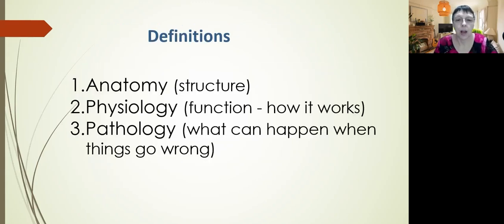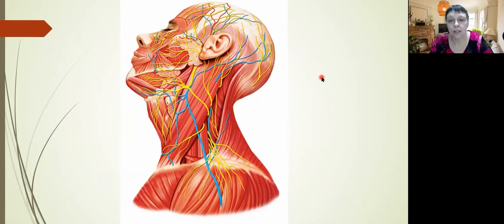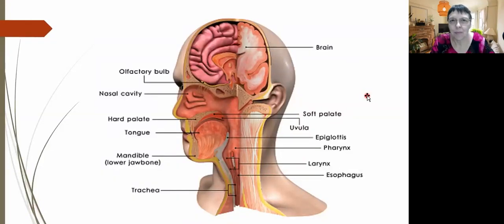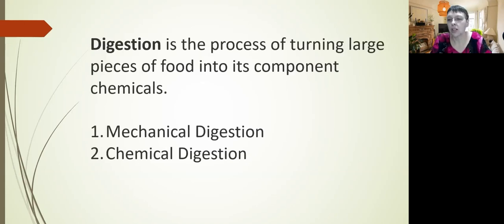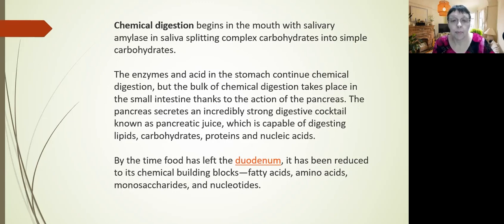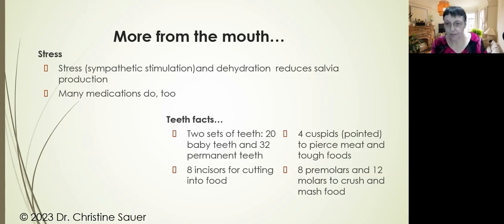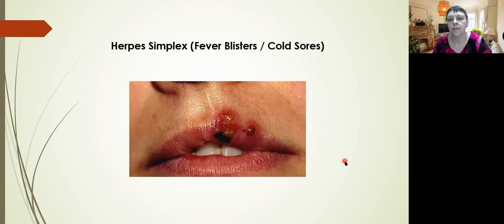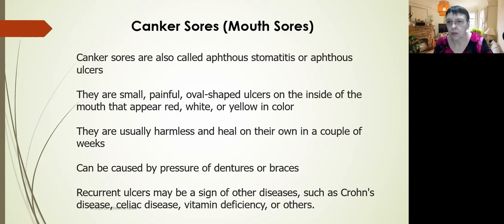Gut & Brain Health : Anatomy, Physiology and Pathology - Structure & Function of Head and Neck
- What's in our Head and Neck? And how does this relate to gut health, food, nutrition, diet, brain health, weight loss and mental health?

Examples of what to find inside:

- The 6 primary processes of our digestive system
- Skull and cervical spine - how they develop and look normally
- muscles and nerves that help us to smile...
- where are our salivary glands?
- our senses - smell and taste
- why smell nearly always is associated with emotion
- why normally our food ends up in the stomach and not in our lungs
- how we avoid to choke on our food - although both windpipe and food pipe end in our throat in a common opening...
- why too little stomach acid can be more harmful than too much...
- why white bread tastes sweet
- the immune system in our mouth
- tooth decay- how it works
- why "a mother's kiss can heal a wound" is actually true...
- halitosis - bad breath - common causes and fixes
- cold sores-fever blisters-herpes simplex of the lips
- caries and gingivitis
- dry mouth - xerostomy
- angioedema
Next time we will talk about the esophagus and stomach!

Love our stuff?

and get more info and support around Holistic Mental Health Support
Holistic Brain Health and Mental Health, and How to Overcome Depression and Anxiety Naturally.
Learn How To Take Control of Your Brain Health and Mental Health, Improve your overall health, mood and quality of life.
Get Free Info and Training on How to Feel Better, Get Healthier and Work Smarter by Optimizing Your Brain and Utilizing Cutting-Edge Neuroscience Tools,
and get FREE book: "My Daily Sparkle of Gratitude" - a Journal to Brighten Your Day"